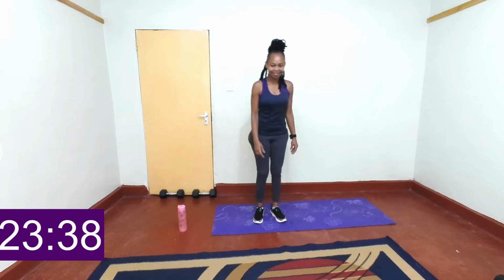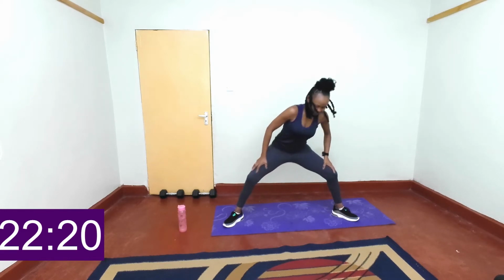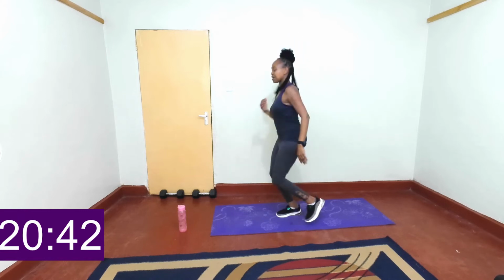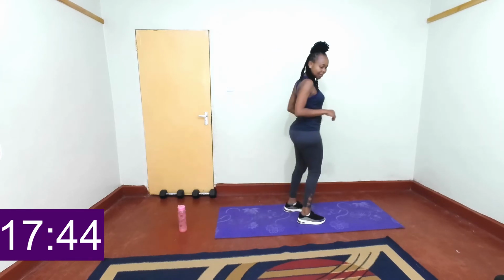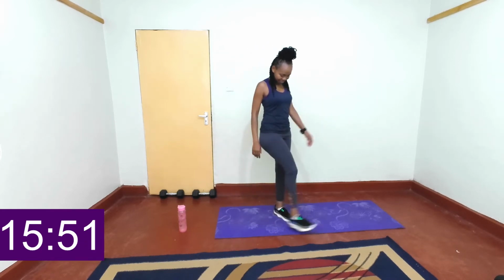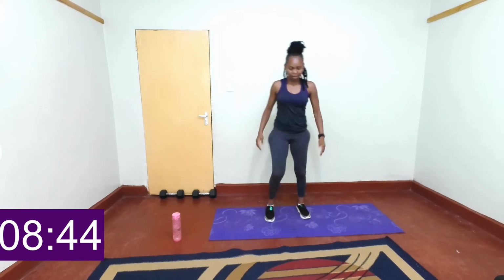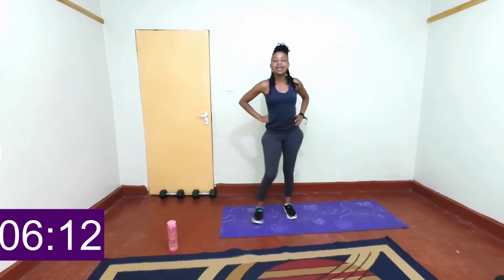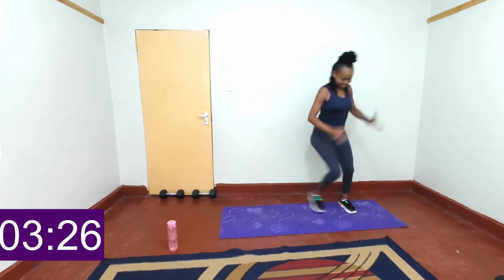NO REPEAT FULL BODY WORKOUT // HIIT Style, No Equipment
In this no repeat HIIT workout, we want to target the entire body.
No equipment is needed so let's get sweating as we burn some calories.